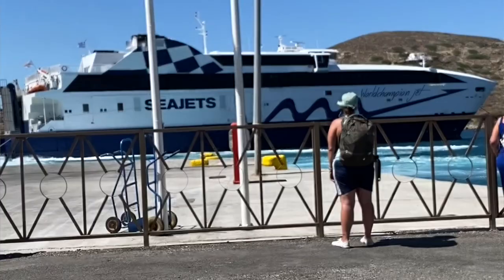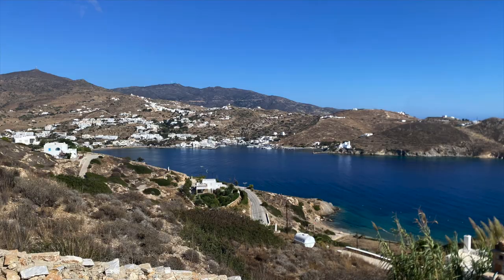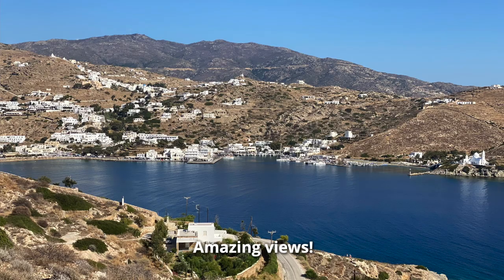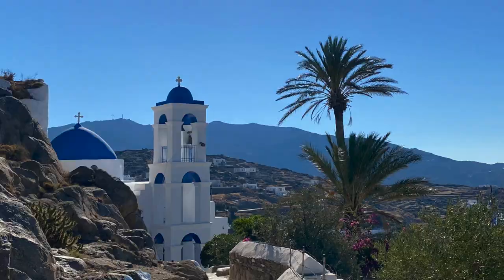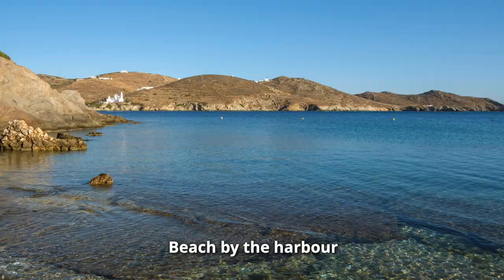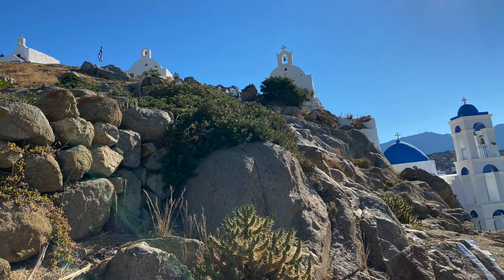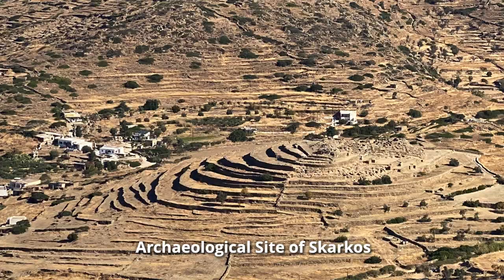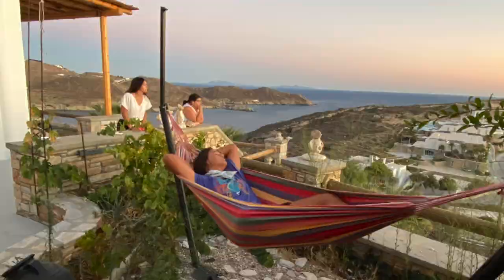Hiking Around Ios, Greece | Family Abroad Vlogcast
Ios island is one of the most popular destinations in Greece, attracting thousands of tourists from all over the world. We give our thoughts on it and what we loved about our 3-day stay here. Don also tells us all about his and Nathan's hike around the mountains, the Chora, and the archeological site of Skarkos.

Read the full blog posts!

About Family Abroad:
Hi, we are the McClure's - a family of 5 from Texas, USA! Our family motto is "More Stories, Less Stuff", which is why we sold all our stuff in 2021 to slow travel the world and create memories together. 🌍👨‍👩‍👧‍👦✈️